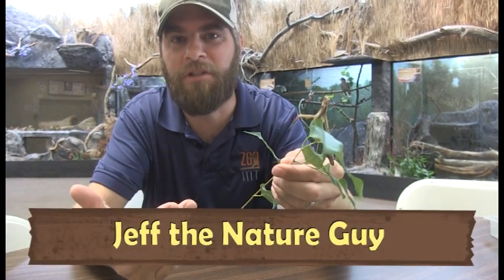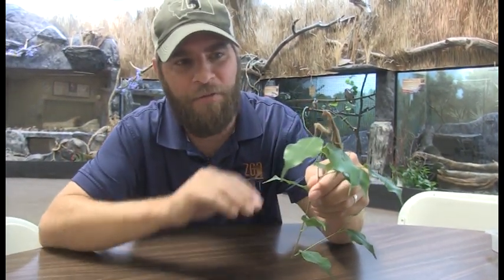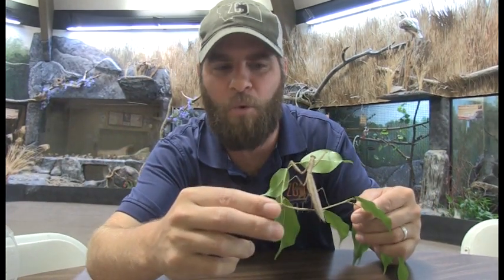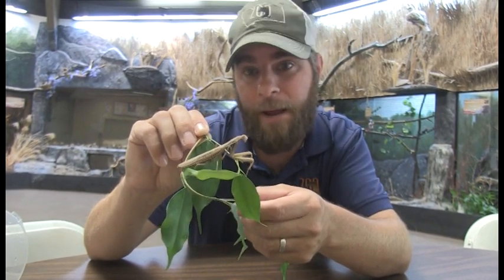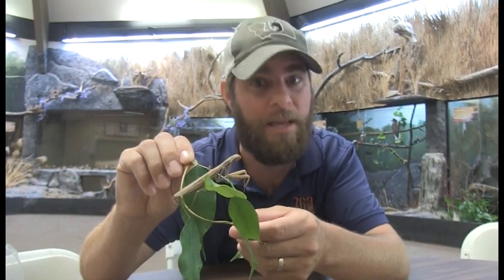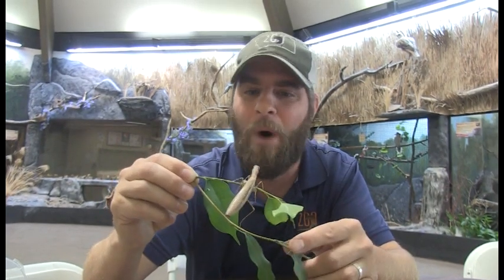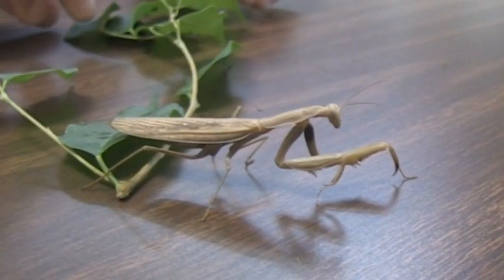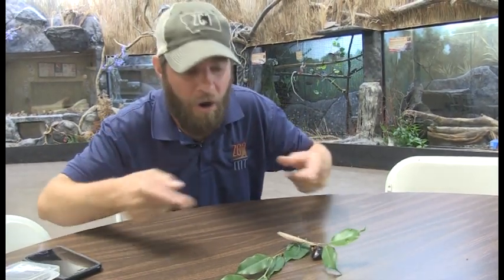The Predatory Praying Mantis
Jeff the Nature Guy shows off a praying mantis, a carnivorous insect becoming more common in Billings.